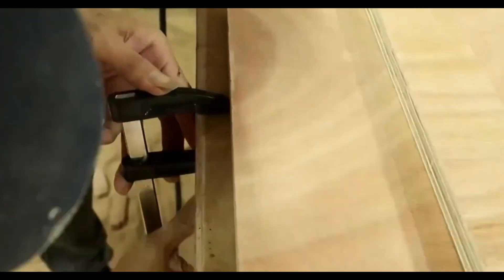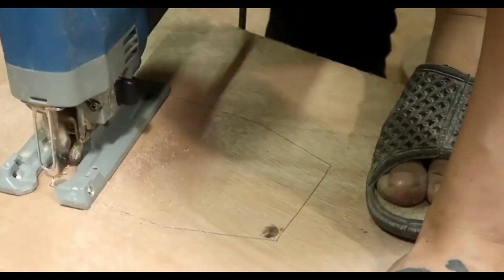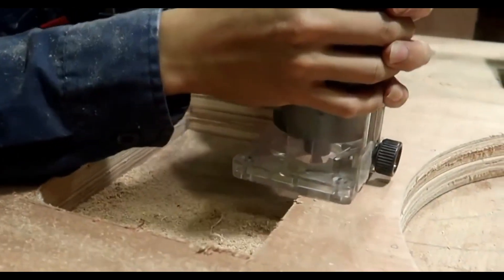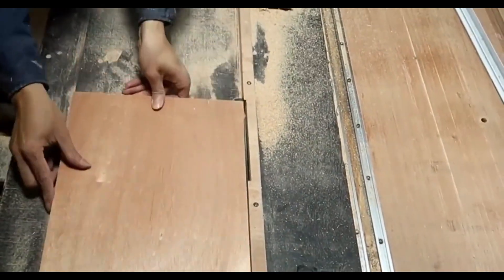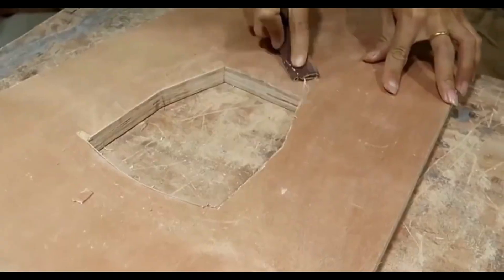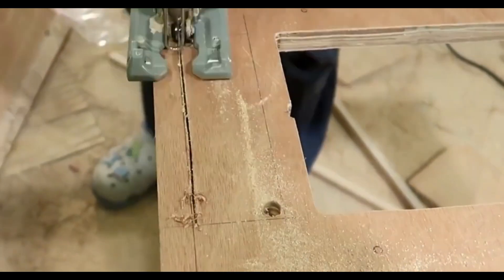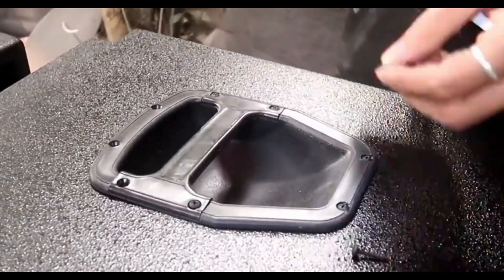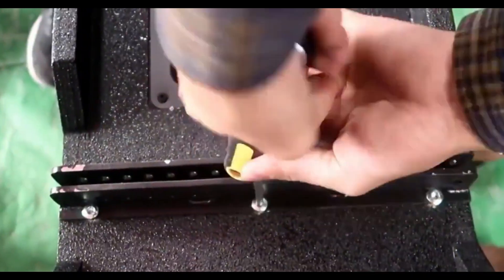How To Make A Speaker Box🔥Dj speakers | How to build - Line ArrayPA Speaker | ZTZ audio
How to Make an Amp Box is a practical guide designed to show readers the methods and steps to make your own amp box. Whether you are an audio enthusiast, a DIY enthusiast, or someone who is interested in speaker production, this article will provide you with comprehensive guidance.

In this article, you'll learn how to choose the speaker size and design that suits your needs and preferences. We'll look at the various types of speaker boxes, including closed-back, vented and speaker arrays, and help you understand their features, pros and cons so you can make an informed choice.

Next, we'll explain in detail the list of materials and tools needed, enabling you to prepare ahead of time and ensure a smooth run through the production process. No worries, we've tried to use readily available materials and simple tools to make sure this project is within reach of most people.

In the process of making the speaker box, we will provide detailed steps and pictures so that you can easily follow and understand the importance of each step. We'll also share some helpful tips and tricks to help you avoid common mistakes and problems during production.

Not only that, but this article will cover some basic acoustics to give you an understanding of how speaker boxes work and design principles. This will help you better understand speaker box performance and how to optimize it for a better sound quality and listening experience.

Whether you are a beginner or an experienced DIY enthusiast, this article will provide you with valuable information and guidance, so that you can gain a sense of accomplishment and musical pleasure in the process of making speaker boxes. Let's start this interesting and challenging speaker making journey together!